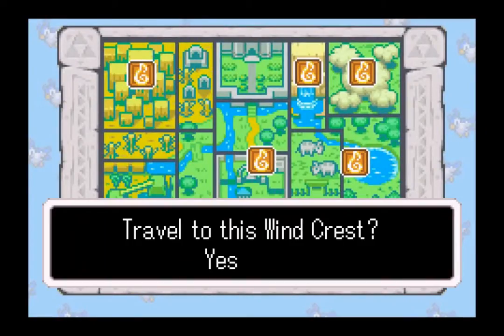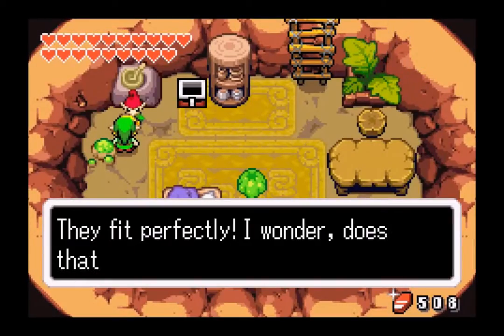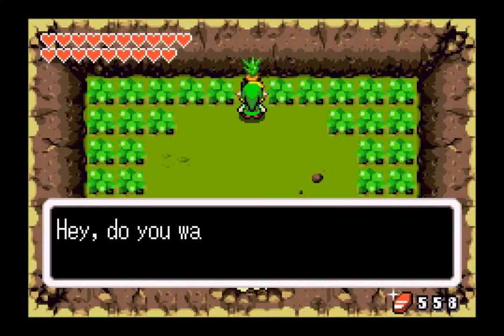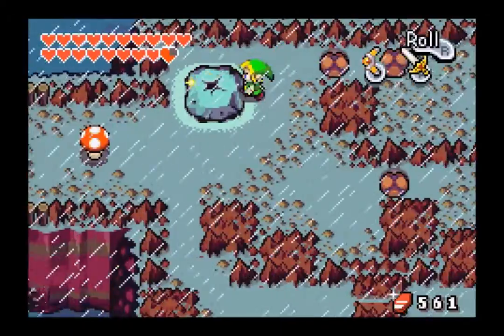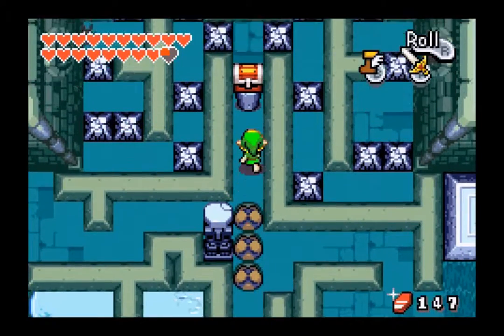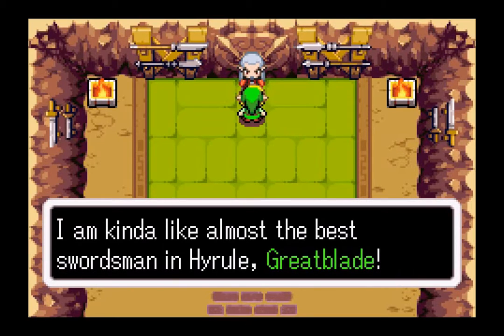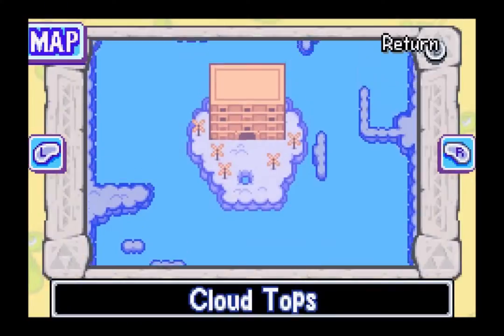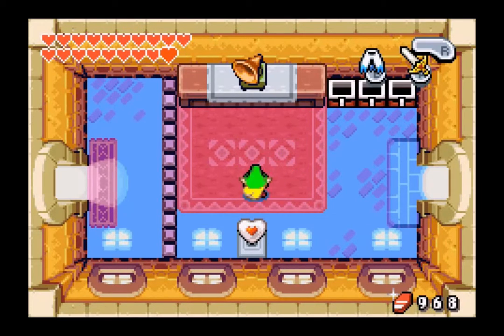The Legend of Zelda: The Minish Cap - Part 22: Finstone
I’M NEVER DOING THIS AGAIN.

Items Collected:
- Large Quiver
- Big Bomb Bag
- Tingle Trophy
- Joy Butterfly (Faster Swimming)
- Piece of Heart #44

Kinstones Fused:
#94. Forest Minish
- Blue
- Fuser Location: Western Wood
- Reward Location: Western Wood
+ Reward: Beanstalk Grows, 320 Rupees, Red Kinstone Piece

#95. Forest Minish
- Red
- Fuser Location: Wind Ruins
- Reward Location: Wind Ruins
+ Reward: Beanstalk Grows, Large Quiver

#96. Forest Minish
- Green
- Fuser Location: Mt. Crenel’s Base
- Reward Location: Mt. Crenel’s Base
+ Reward: 200 Rupees

#97. David Jr. (#2)
- Green
- Fuser Location: Lake Hylia
- Reward Location: Mt. Crenel, Minish Road
+ Reward: 200 Mysterious Shells

#98. Waveblade
- Red
- Reward Location: North Hyrule Field
+ Reward: Waterfall entrance opens

#99. Business Scrub
- Green
- Fuser Location: Minish Woods
+ Reward: Golden Octorok (100 Rupees)

#100. Business Scrub (#2)
- Green
- Reward Location: Castor Wilds
+ Reward: Crack Appears, Red Kinstone Piece

Kinstone Progress:
100/100